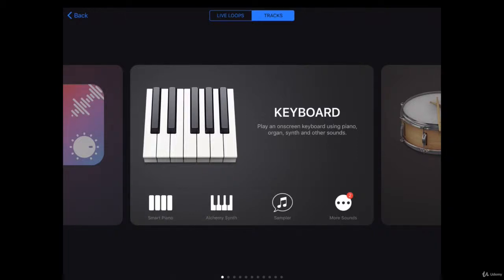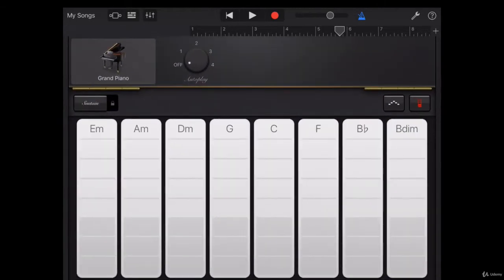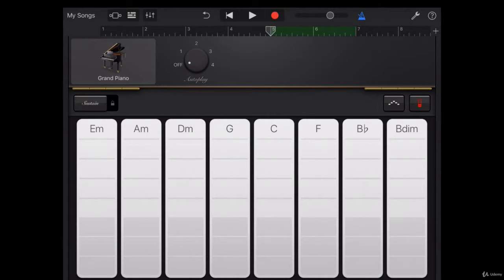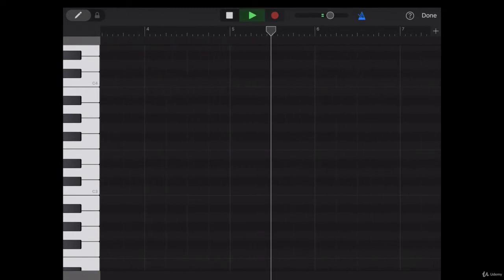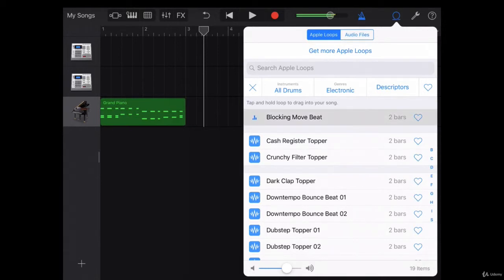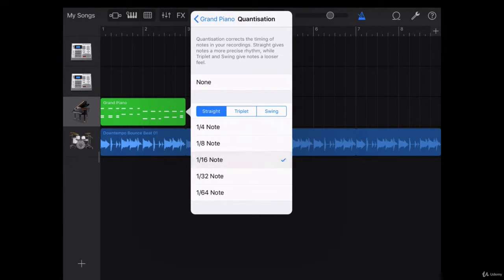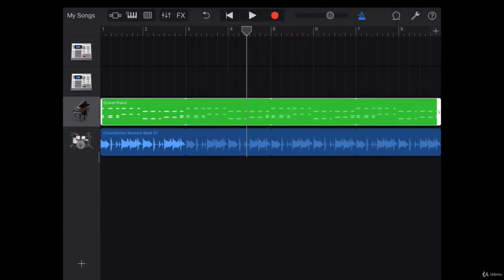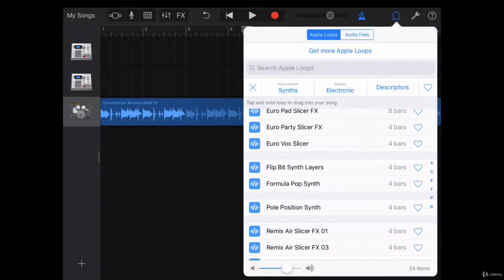GarageBand iPad Tutorial - Complete Beginners Guide : Creating A Full Track - Part 1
GarageBand iPad Tutorial - Complete Beginners Guide
Learn To Master GarageBand for iPad and iPhone in This Complete Beginners Course - Create Full Tracks